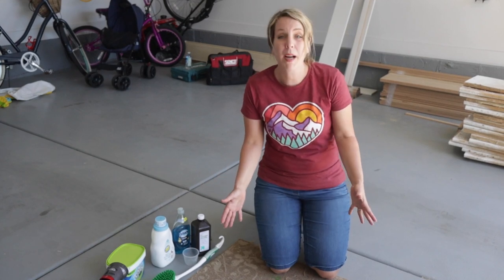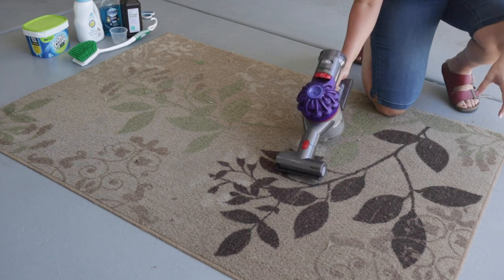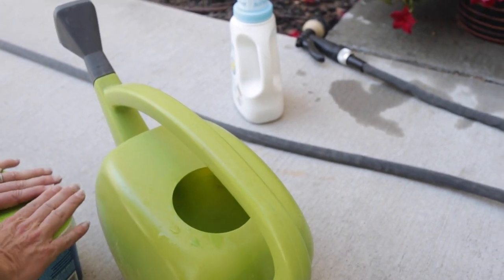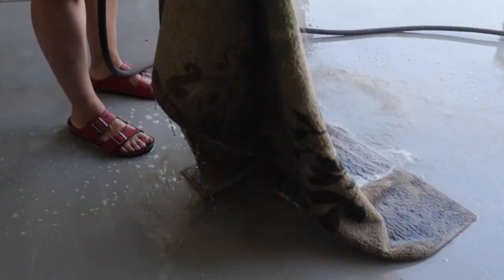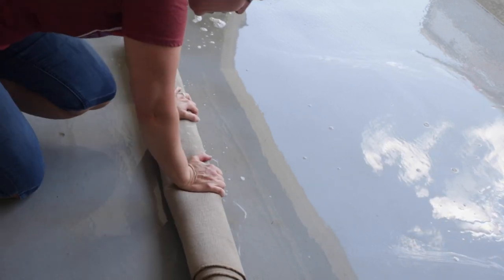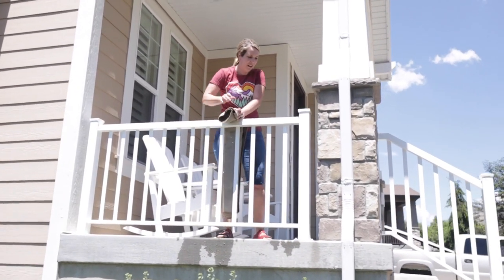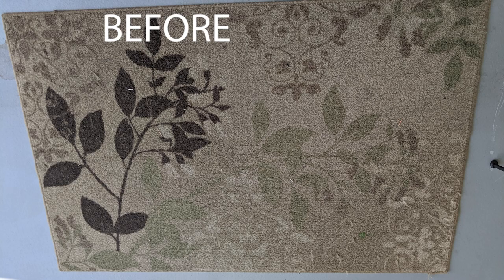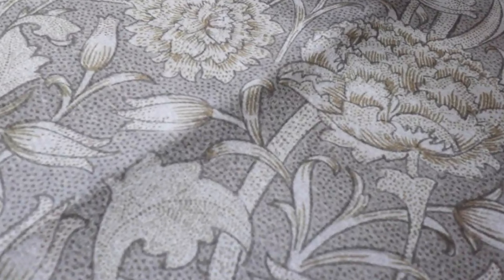How to Really Clean an Area Rug + Washable Rug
Want to see how to clean an area rug? It's a lot of work!! Watch me (sped up and edited, it still gives you the idea). You can get a washable are rug like one from My Magic Carpet that's a machine washable rug.

OxiClean Powder
All Fabric Softener
Dyson Handheld Cordless Vacuum

Cleaning Solution Recipe
1 gallon plastic bucket
1 cup hydrogen peroxide
⅛ cup dish liquid
1 tablespoon OxiClean, powder
½ cup fabric softener

Dump on the carpet. Scrub with scrub brush. Rinse. Let dry in the sun.

How to Wash Your Area Rug
Step 1: Vacuum your area rug (top and bottom)
Step 2: Make homemade carpet cleaner solution
Step 3: How to scrub your area rug to get the dirt and stains out
Step 4: Rinse the rug with a hose and attachment and watch the dirt come out! So satisfying!
Step 4: How to remove the most water from area rug (and squeegee the garage floor)
Step 5: Hang your area rug to dry

This is A TON OF WORK
Really only good to do in the summer.
We get snow so it wouldn’t work in the winter.

Or you can get a washable rug. Zulily sent us a My Magic Carpet to try out. If it's not on sale and you can wait, put a heart next to it and you'll get notified if it's on sale. Great for pets or if your carpets take a beating.

I have the Taupe Floral Kalini in 5 feet by 7 feet rug size from My Magic Carpet washable area rug

FAVORITE CLEANING PRODUCTS:

STEAM CLEANERS
Dupray Neat Steam Cleaner or on Amazon
McCulloch Steam Cleaner

MOPS AND VACUUM MOPS
O-Cedar EasyWring Spin Mop
Tineco VacMop
Bissell Crosswave or on Amazon

VACUUM CLEANERS
Handheld Cordless Vacuum
Bissell Vacuum (best budget choice)
Dyson Corded Upright
Dyson Stick Cordless

OTHER CLEANING
Roll Up Over the Sink Dish Draining Rack
Bestselling Over the Sink Colander Strainer
Bamboo Dish Brush + Soap Dispenser
Favorite Microfiber Cloths
Magic Eraser
Puracy Natural Cleaner
Wool Dryer Balls
Powerhouse white pumice stone with handle & cover